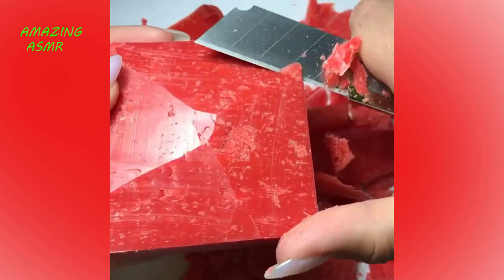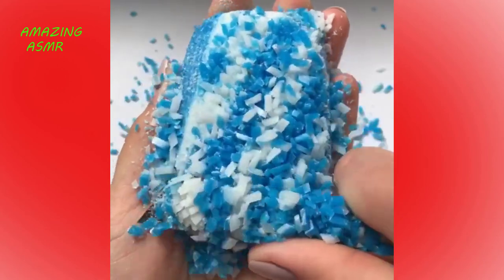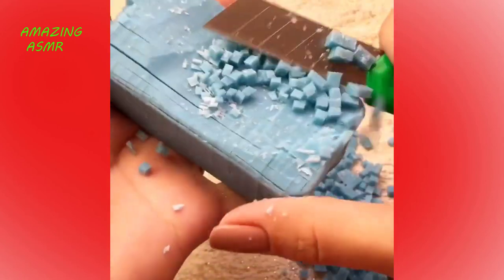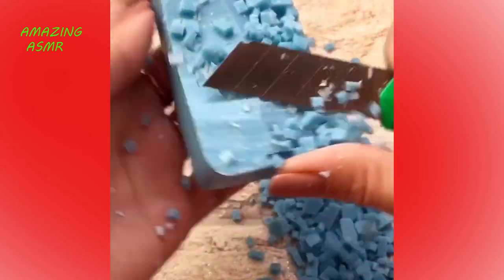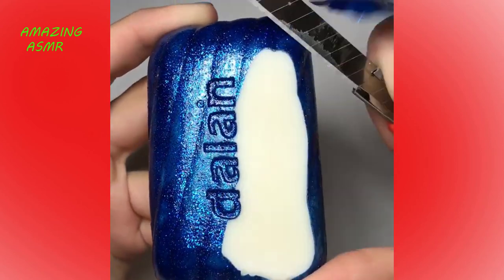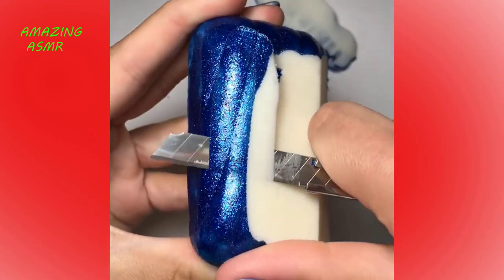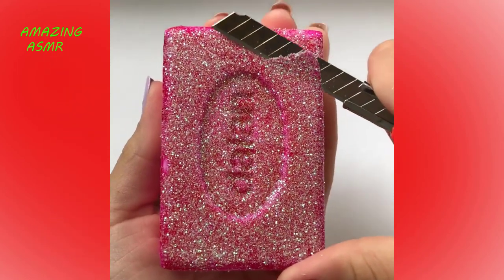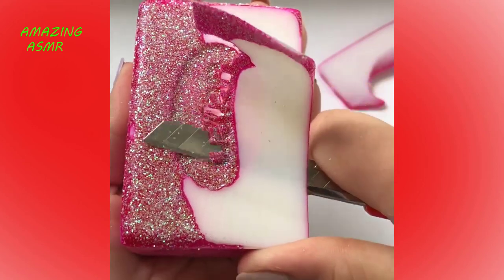Soap Carving ASMR | Relaxing Sounds | Amazing ASMR Video | P394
Want a shoutout? Make sure you turn our post notifications on,